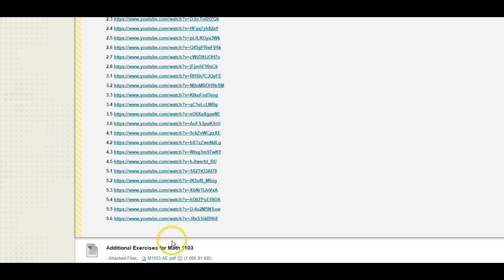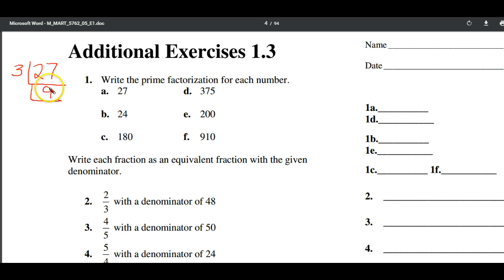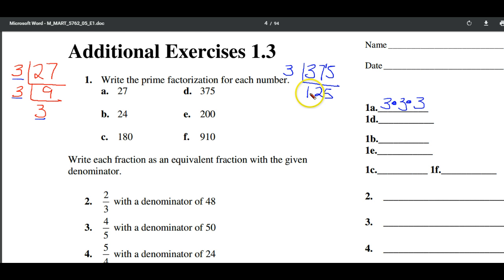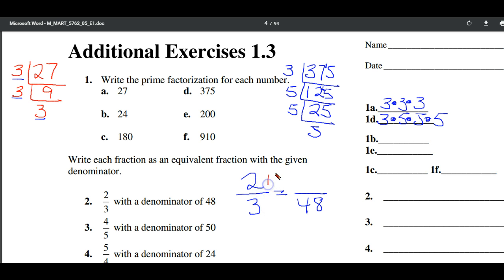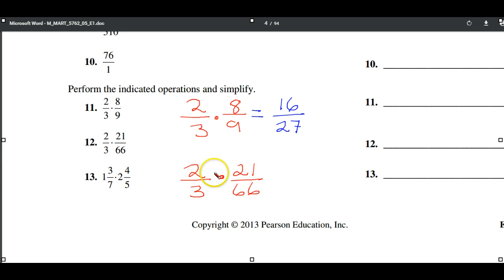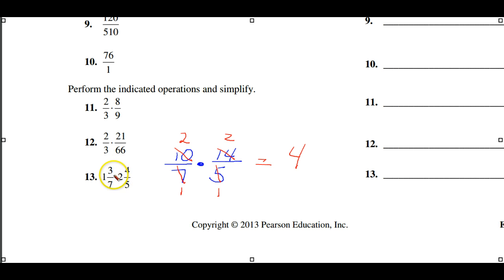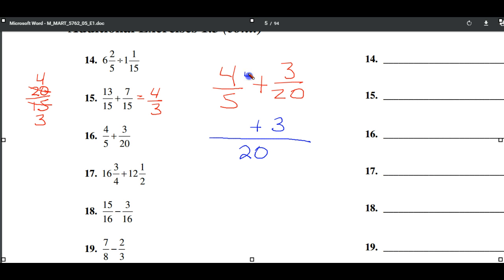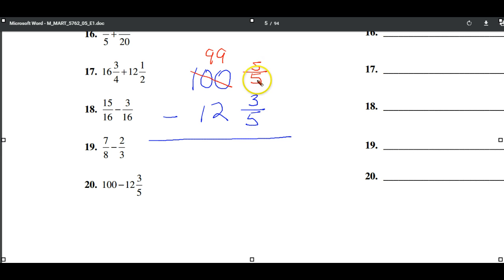Fractions Reviewed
Review of Prime Factorization and work with Fractions.